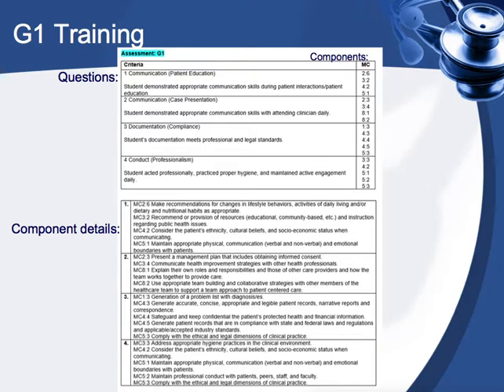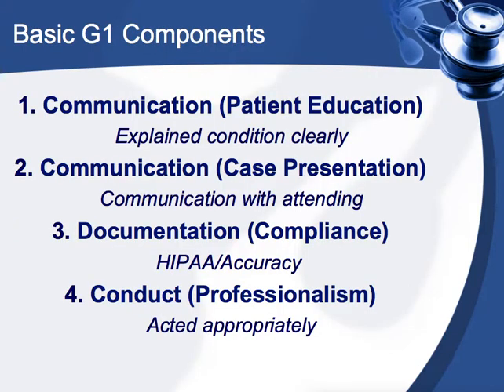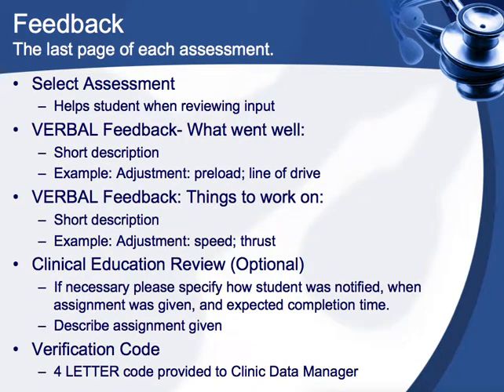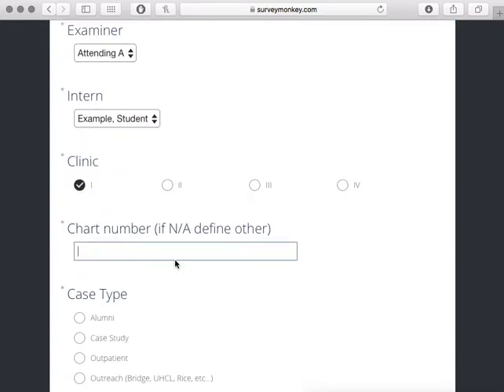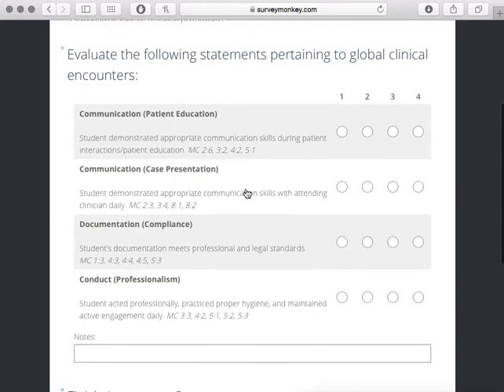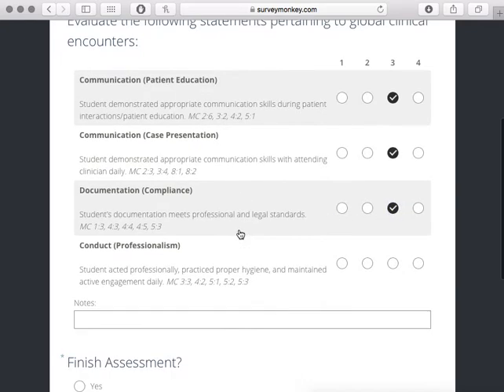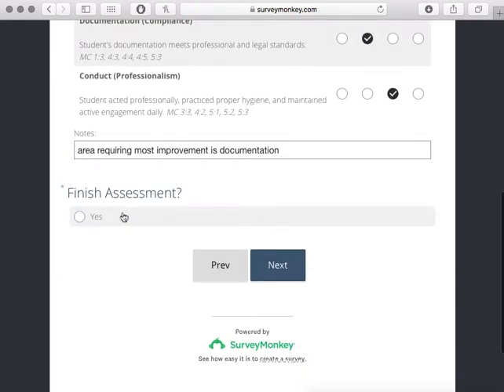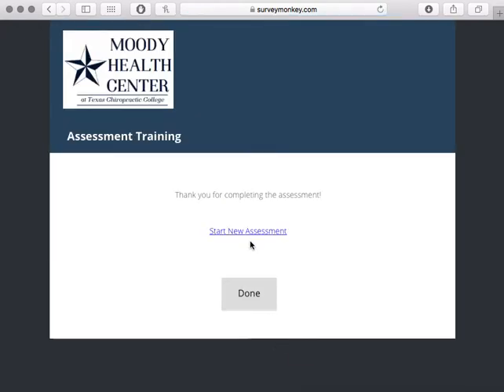Training Module G1